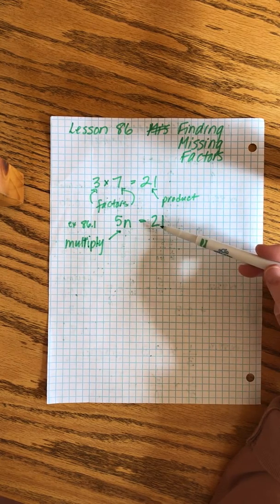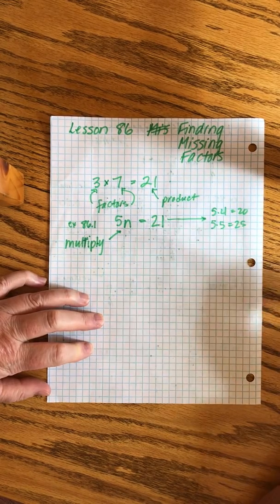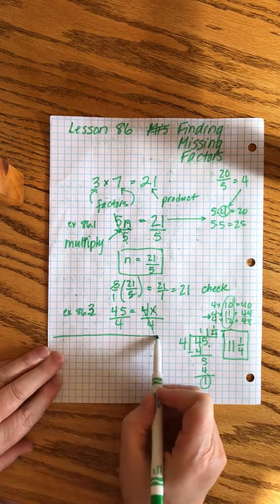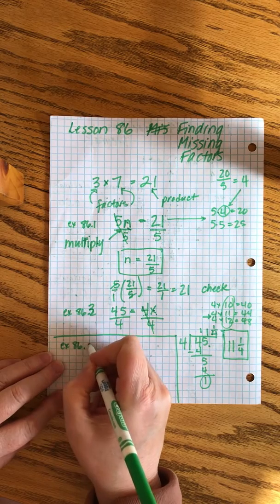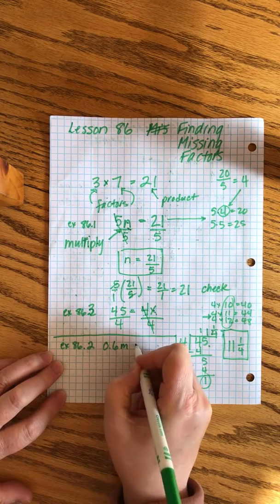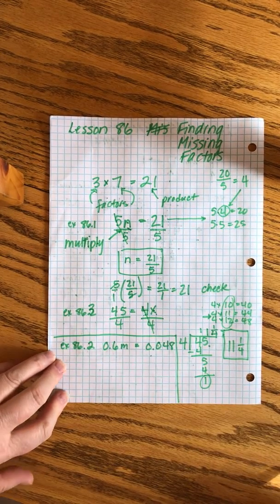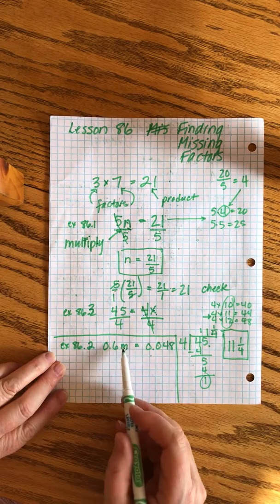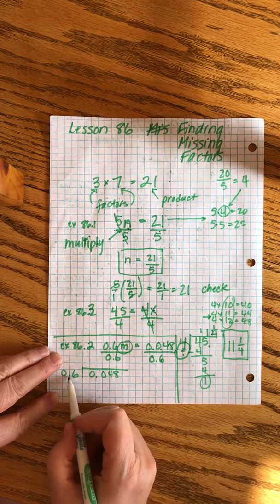Saxon Math 7/6 | Lesson 86